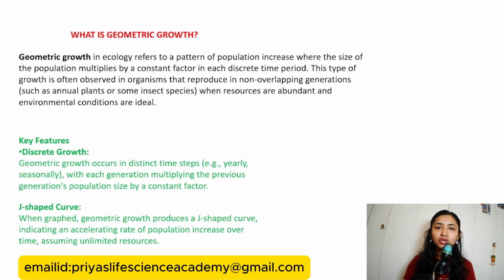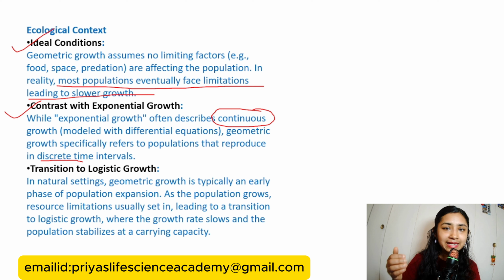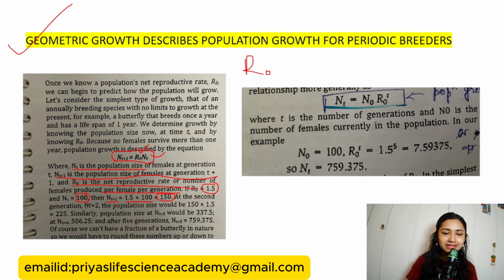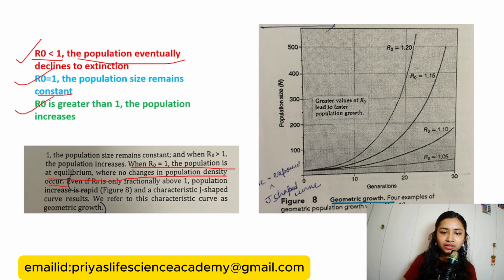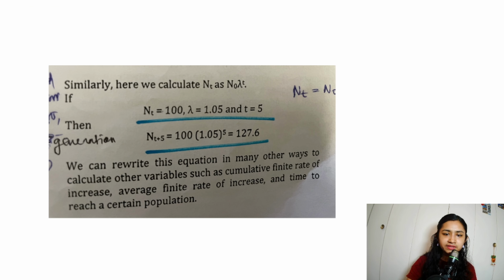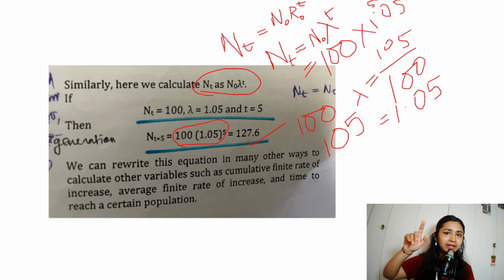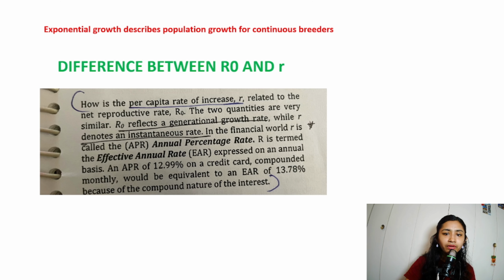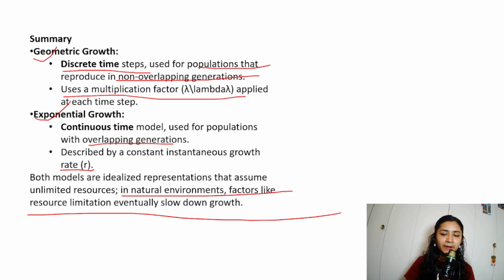GEOMETRIC VS EXPONENTIAL GROWTH | R₀ vs. r | Periodic vs. Continuous Breeders | Population Ecology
Welcome to Priya's Lifescience academy. In this video, I break down the key differences between geometric and exponential growth, and explain how these concepts tie into the net reproductive rate (R₀) and the intrinsic rate of increase (r).